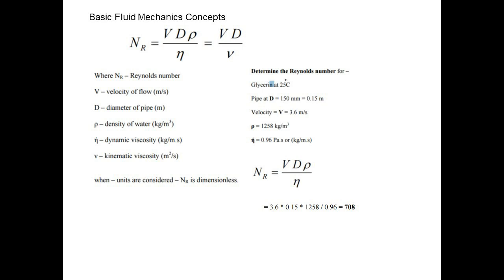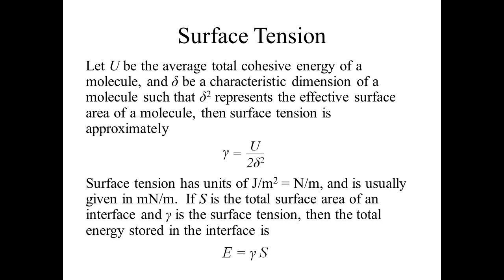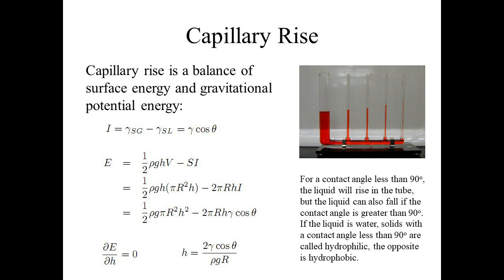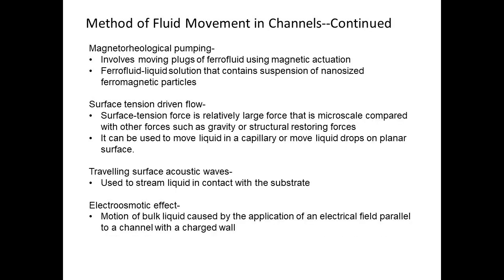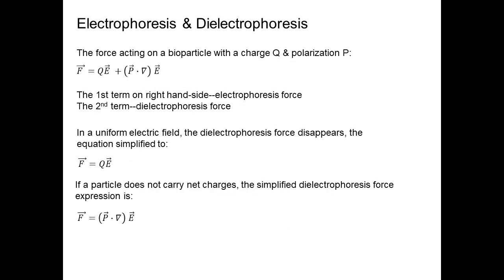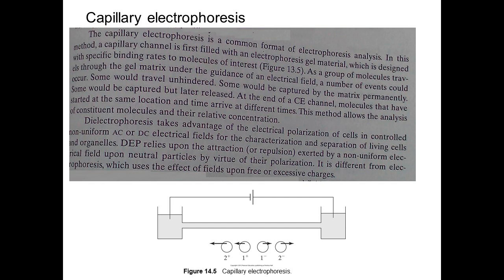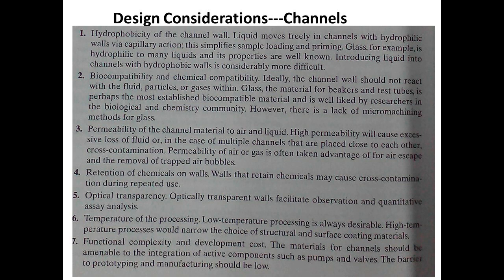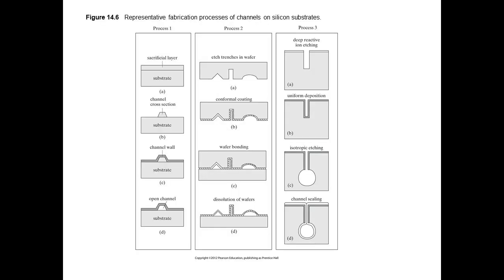Lecture 5 Microfluidics